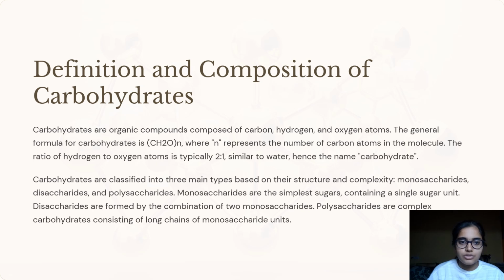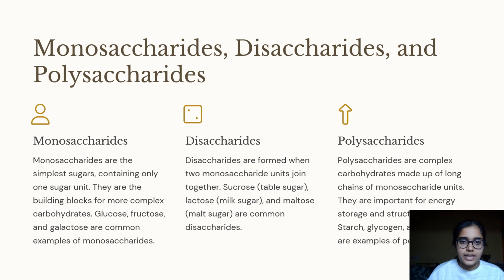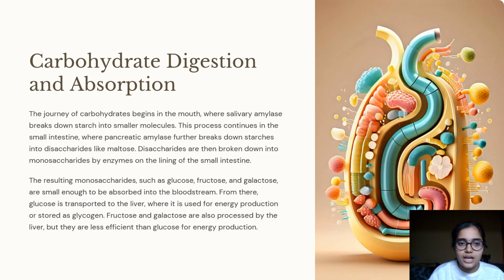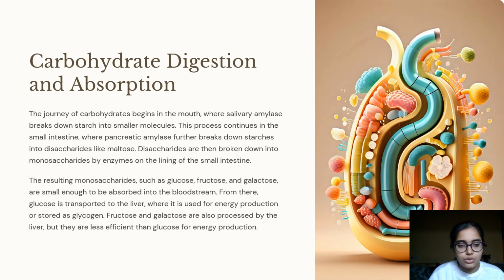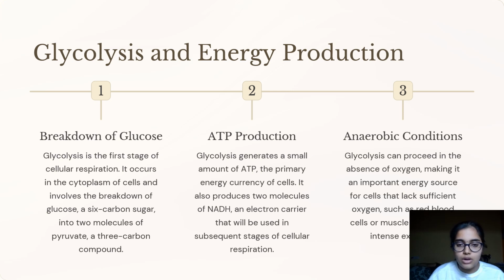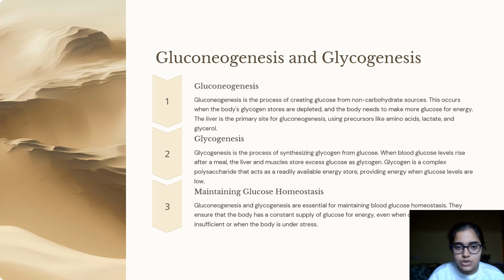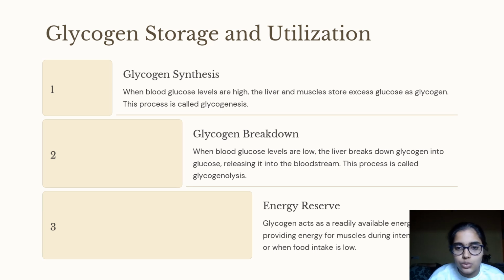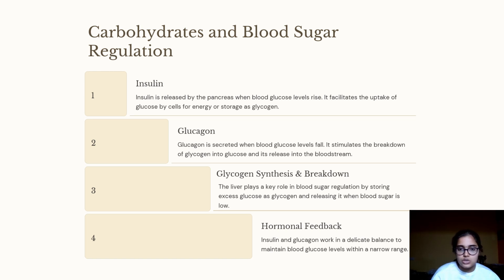Introduction to Carbohydrates